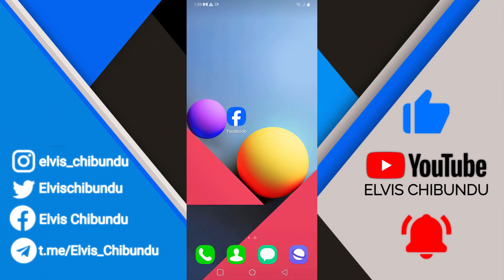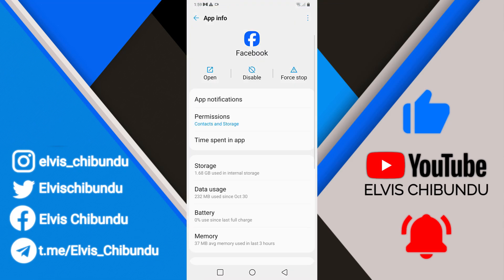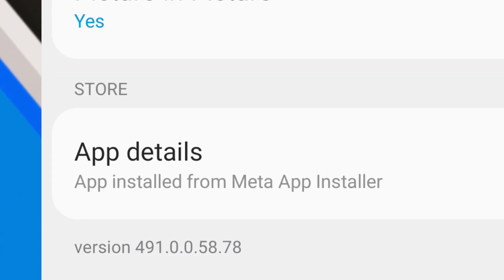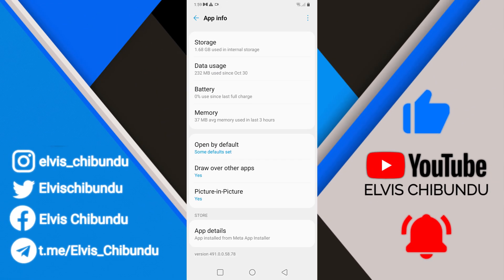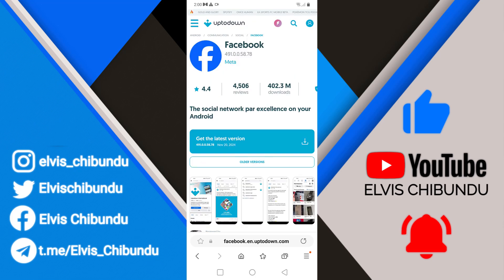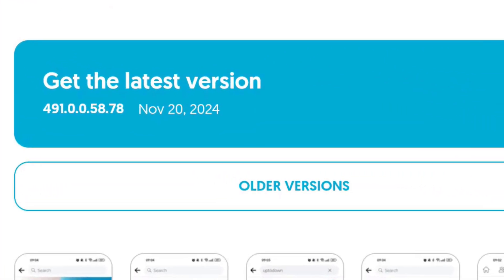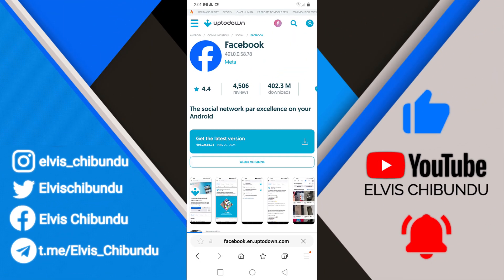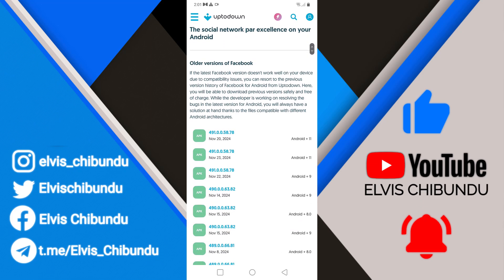How To Downgrade App Version On Android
In this step-by-step guide, learn how to safely downgrade an app version on your Android device. We'll show you how to uninstall updates, install an older APK, and troubleshoot any issues. Follow these simple instructions to manage your apps and get back to the version that works best for you!